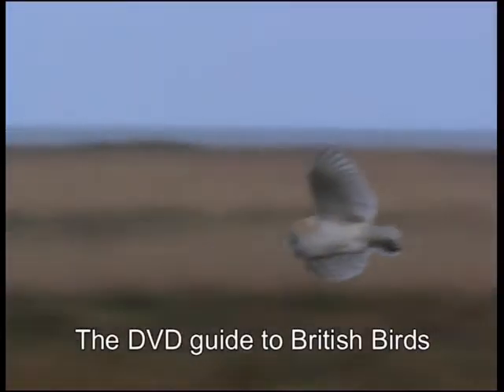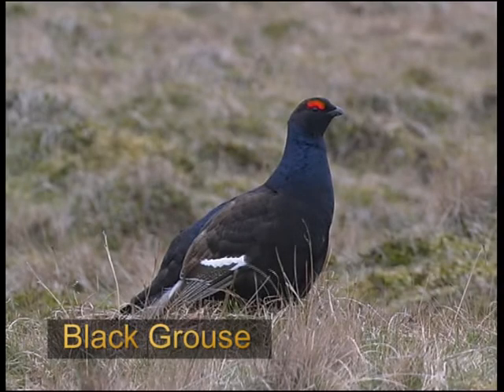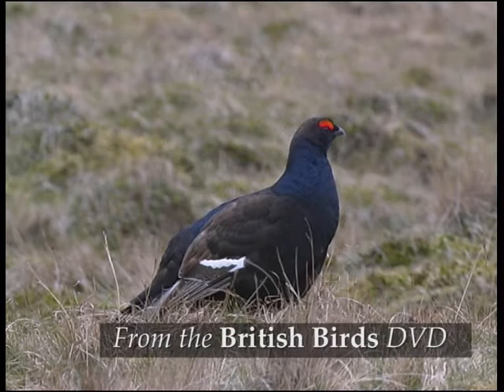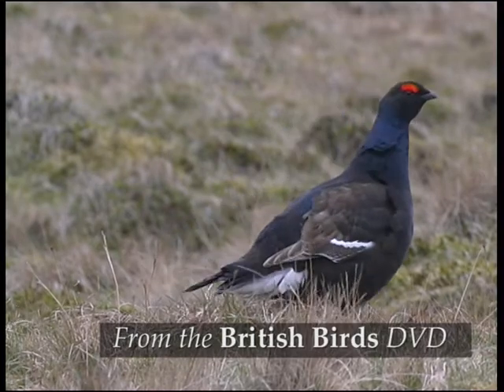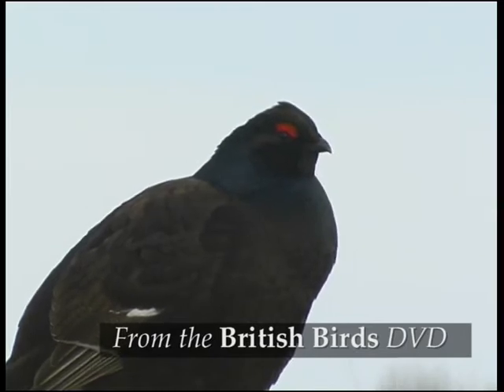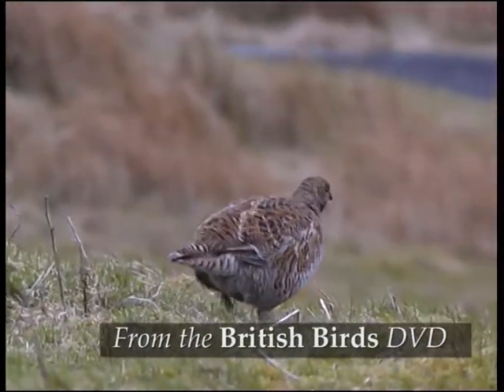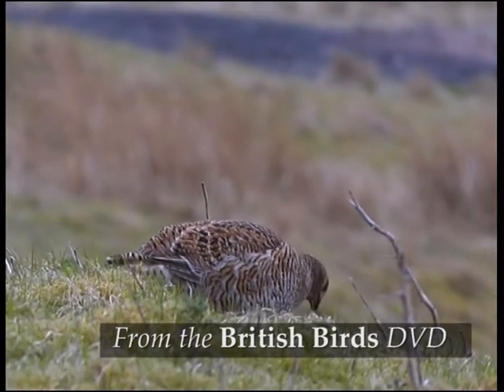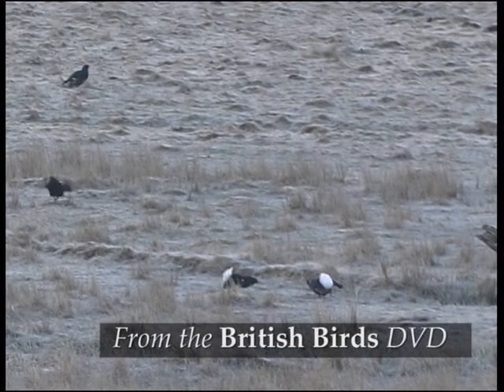British Birds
British Birds DVD Trailer